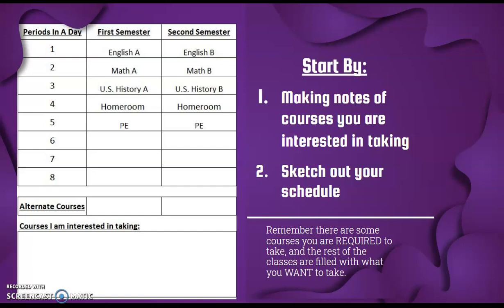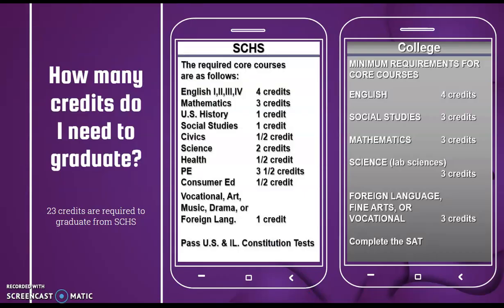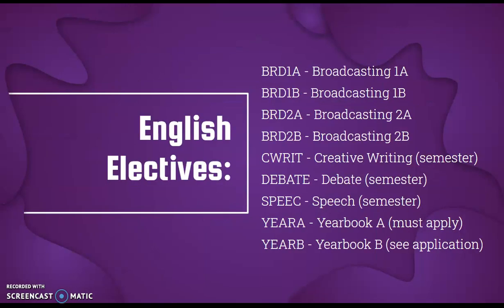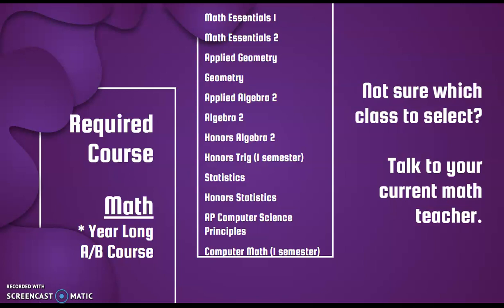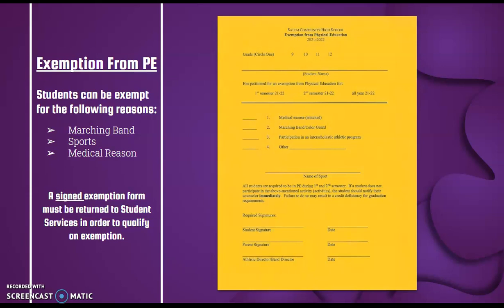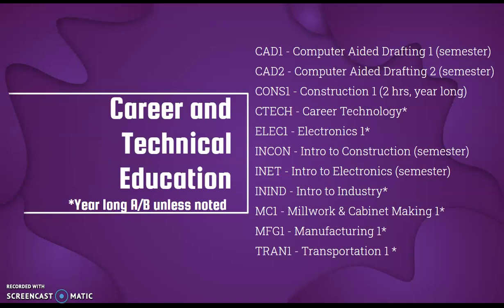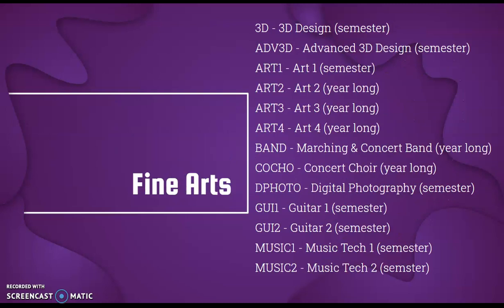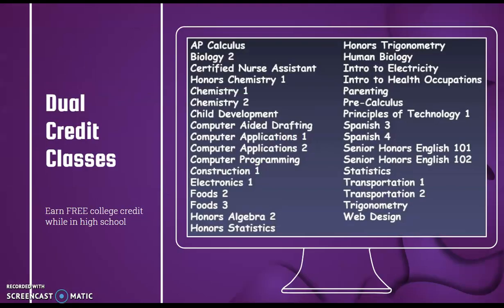Junior registration video for the Class of 2023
Current SCHS sophomores should watch this video to help them pick out the classes they need to take, and a want to take, during their junior year in 2021-22.